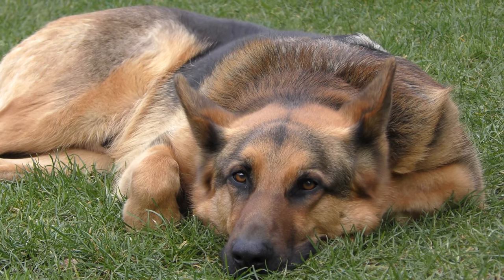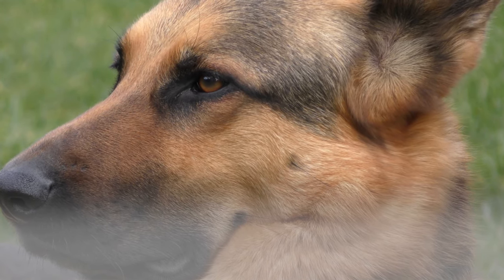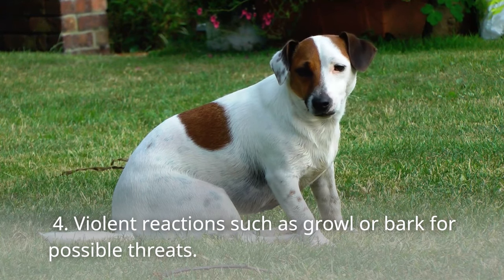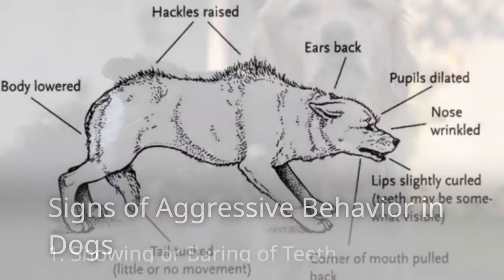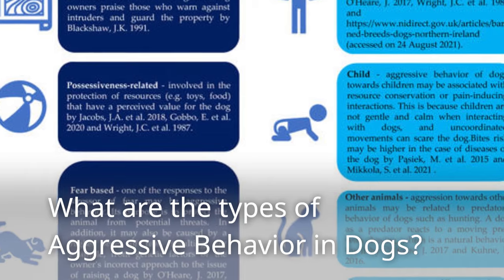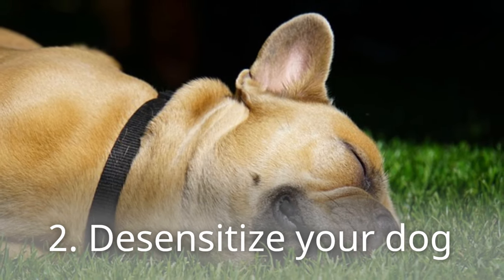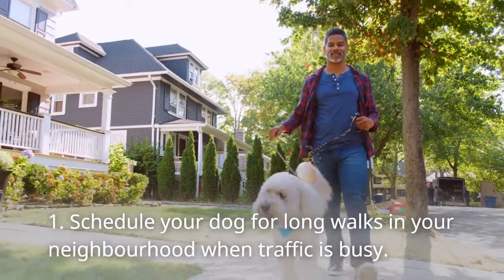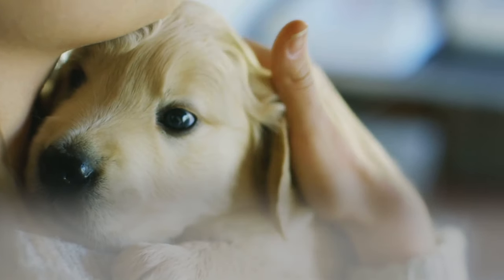Aggressive Vs Protective Behavior in Dogs - What is The Difference?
👇 Chapters: 👇
00:00 Introduction
00:27 How do Dogs become Protective?
00:55 Attributes of a Protective Dog
02:16What Causes Dogs to be protective?
03:10 Signs of Aggressive Behavior in Dogs
03:33 What Causes Dogs Act Aggressively?
04:16 What are the types of Aggressive Behavior in Dogs?
04:35 Steps in Preventing Aggressive Behavior in Pets
04:55 1. Control your reaction
05:20 2. Desensitize your dog
05:56 3. Let them socialize
06:47 Recognizing Aggressive Behavior vs. Protective Behavior in Dogs

Pet owners who have protective dogs are one lucky lot because their pets are concerned about the well-being of their human and help survey if there is any potential danger in their home. On the pet owners’ part, most of them would like to lessen their what they deem their dog’s overprotectiveness.

Some owners would even perceive it as aggressive behaviour which they would want to tone down. Here are some guides to help you on how to can distinguish what is aggressive behaviour and a protect behaviour of their pets.

Being protective is simply inherent in dogs. It is a character that cannot be trained in your dogs. Dogs have already lived in packs even before they were domesticated. It is their job to look out for everyone that is part of their pack to be safe.

Even though the latest research may suggest otherwise, and people are sceptic about this whole pack theory, you can’t deny their strong protective instincts.